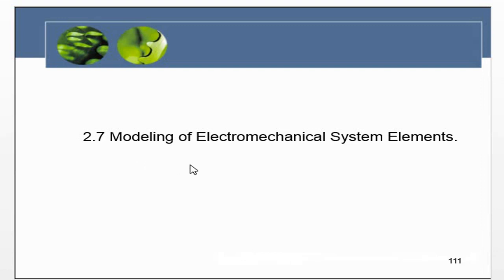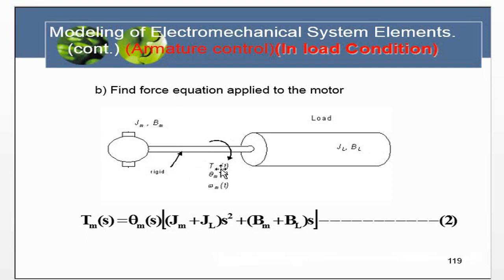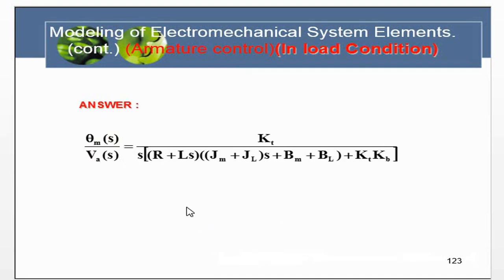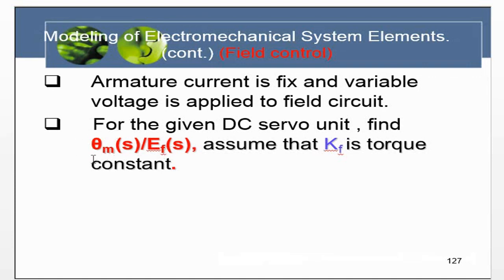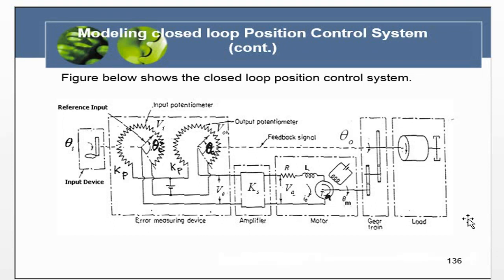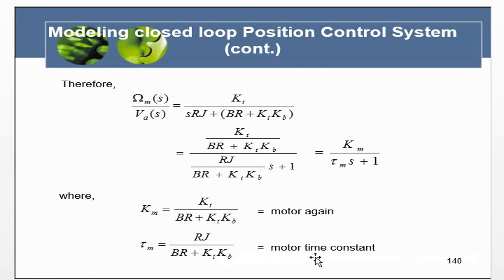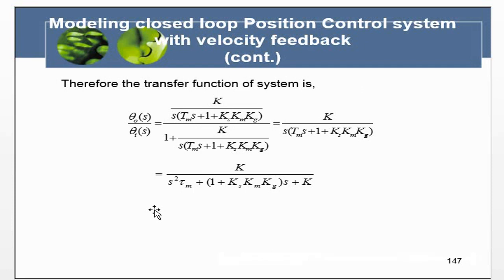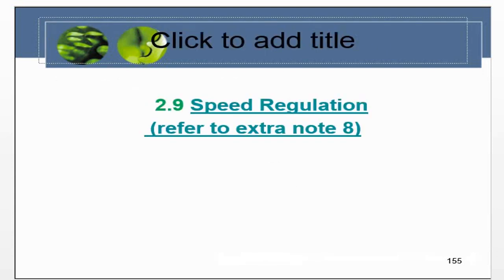Part 4 Chapter 2 Modelling Electromechanical system, speed and position control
Last part 4 of chapter 2 control system couse